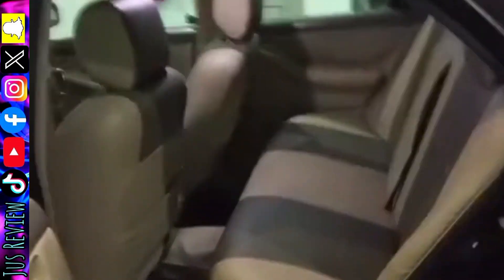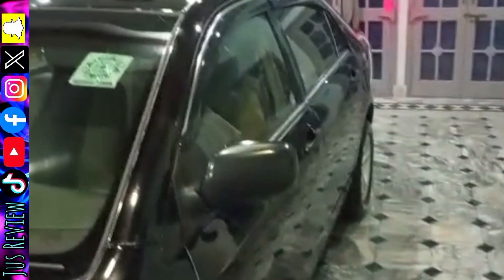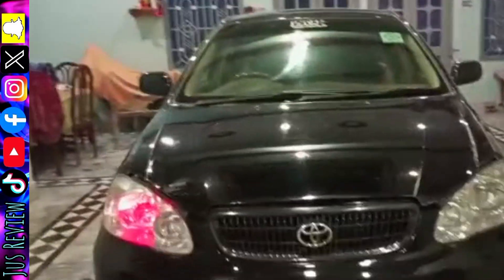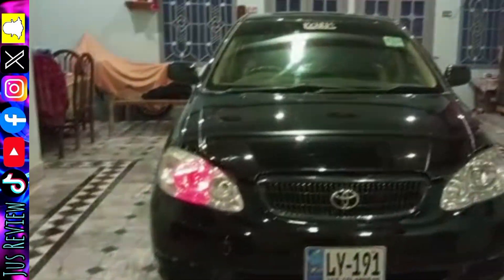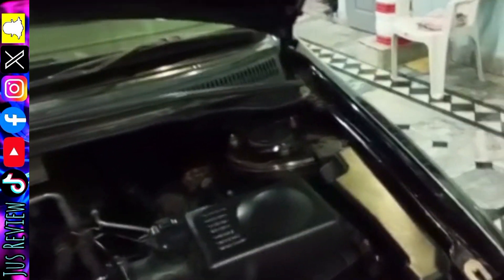BEST CAR IN PAKISTAN